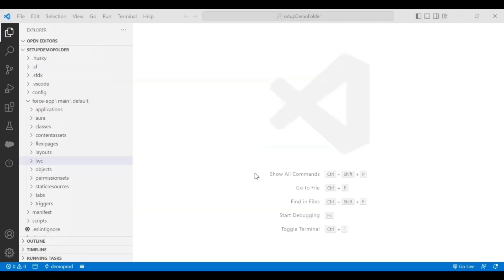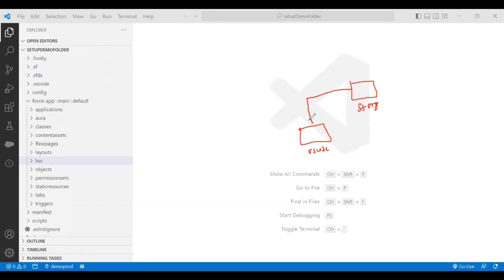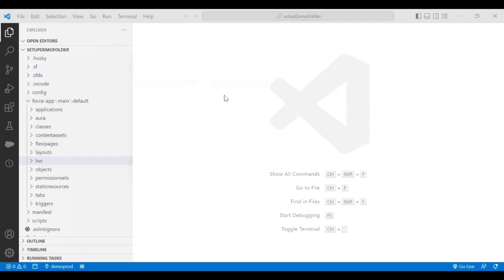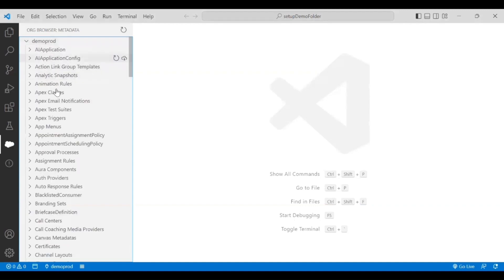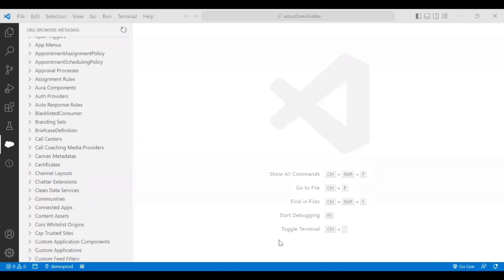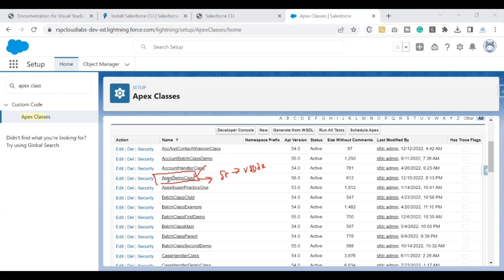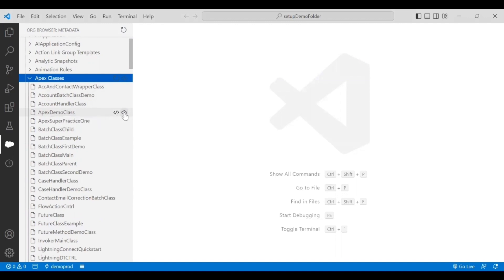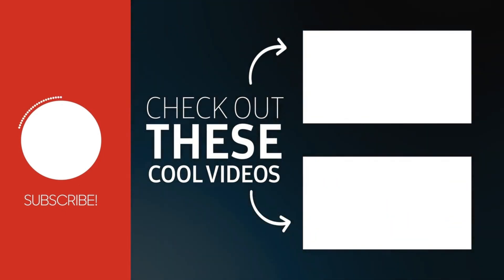Beginner’s Guide: Retrieve Apex Classes in VS Code for Salesforce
How to Retrieve Apex Code in Visual Studio Code | Salesforce CLI Guide

Learn how to retrieve Apex classes in Visual Studio Code (VS Code) using Salesforce CLI. This beginner-friendly guide walks you through connecting your Salesforce org, setting up your workspace, and pulling Apex code into your local project for efficient development.

This video is part of the Master LWC in 21 Hours playlist—your go-to series for learning Salesforce development, Lightning Web Components (LWC), and tools like VS Code.

About Us: Where we bring stories and concepts together to make Salesforce learning engaging and effective. Our mission is to empower 5,000 students and professionals to build successful careers in Salesforce. Through practical, hands-on content, we aim to simplify complex topics and guide you every step of the way.